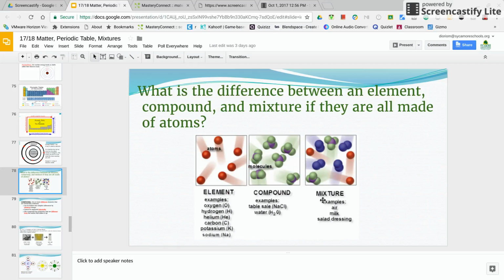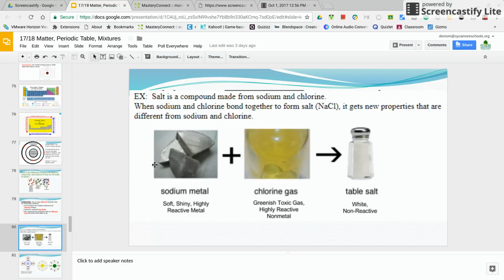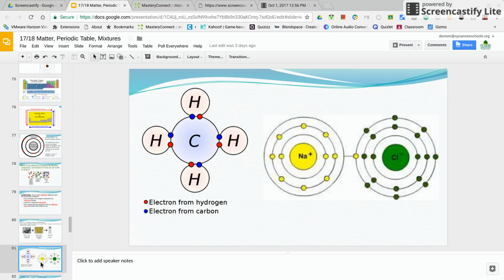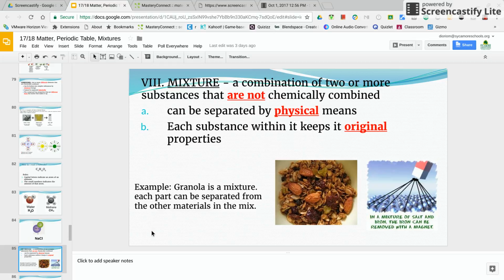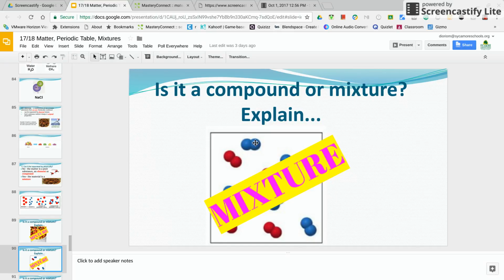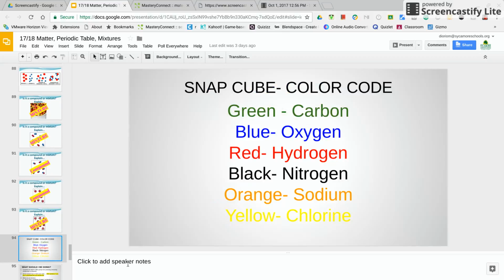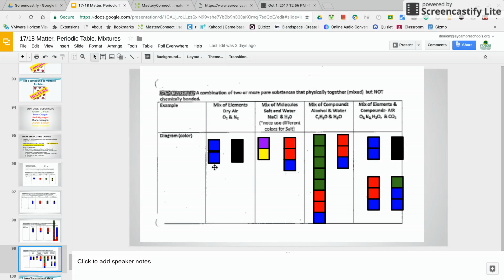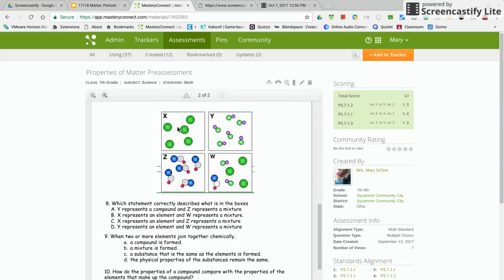Oct 1, 2017 1:08 PM